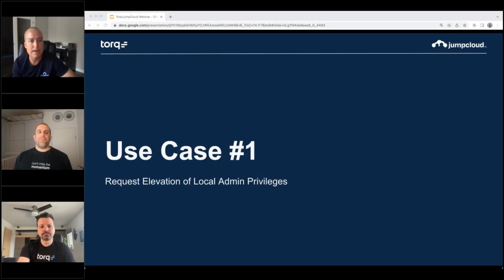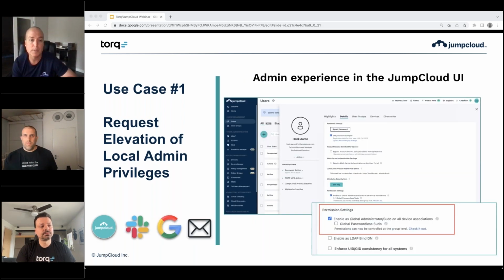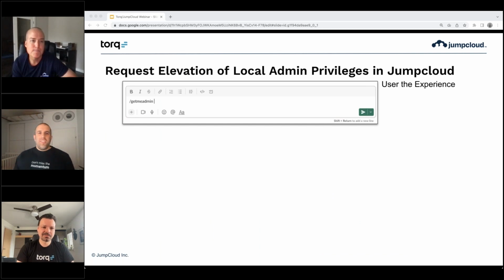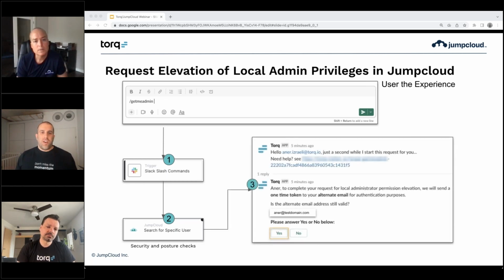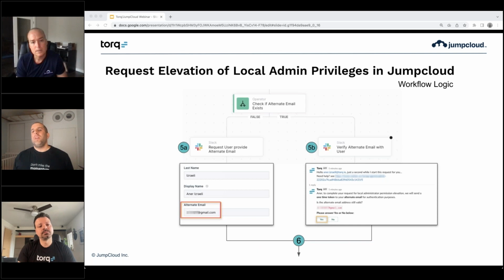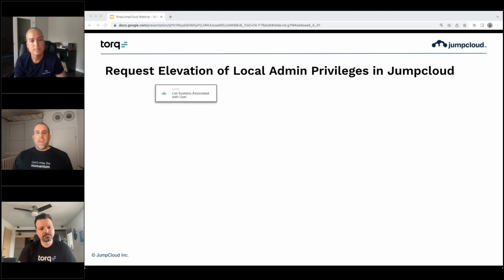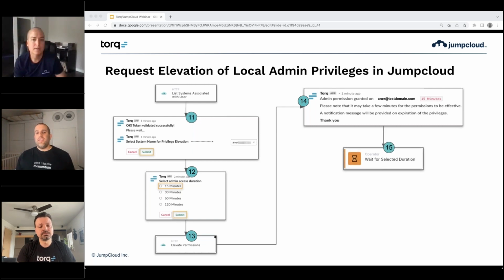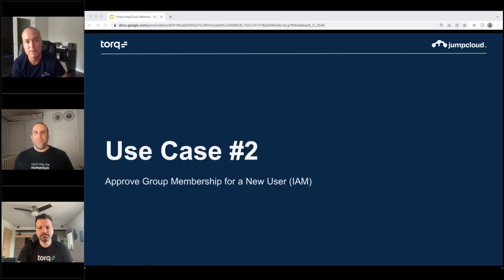IT Automation With JumpCloud and Torq Case 1: Request Elevation of Local Admin Privileges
Are routine yet critical tasks like approving group memberships, confirming failed user logins, and checking for missing device policies clogging up your day? Then it’s time to ramp up your automation strategy.

Learn how to reduce manual work for your IT team and offer better employee experiences to your end users with automations from Torq and JumpCloud. Join us live to unlock six practical automation templates you can implement ASAP to speed up onboarding, improve security and compliance, and accelerate tedious user and device management tasks.

In this webinar you will learn:

-How to use JumpCloud and Torq automations to make routine IAM, device management, security, and compliance tasks as easy as sending a Slack message or clicking a button
-Examples of use cases where automation is most valuable and how to identify those processes within your organization
-What results you can achieve with automation, and how other companies have realized benefits like more time for big-picture work and faster completion of routine tasks